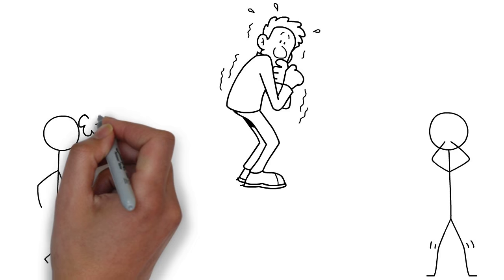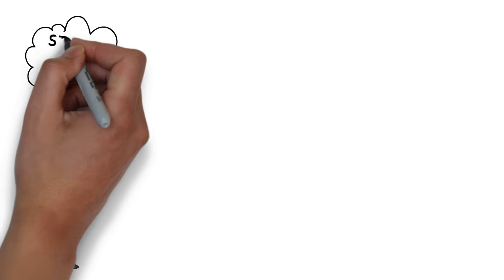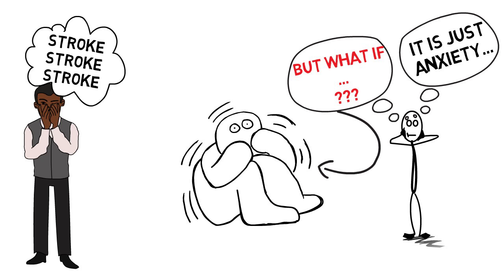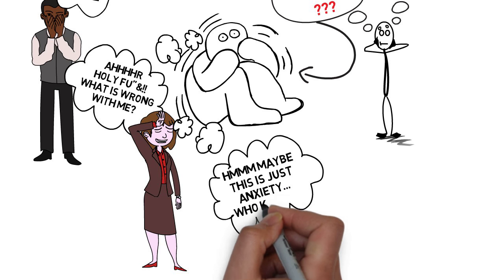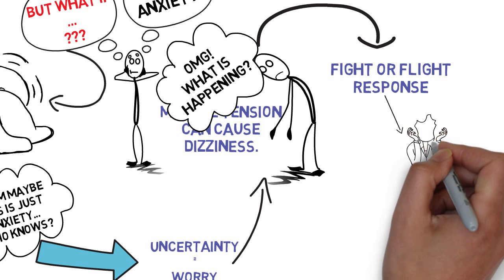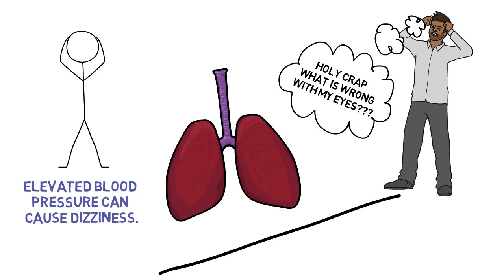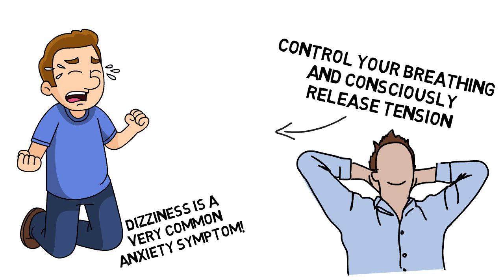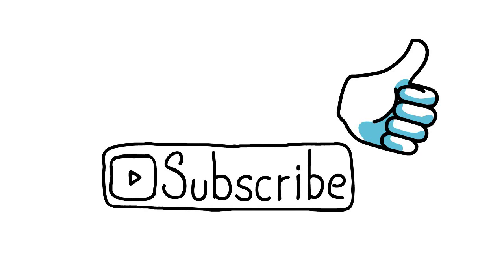Dizzy and Lightheaded - Anxiety Symptoms Explained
Dizziness has to be one of the most common and probably scariest anxiety symptoms out there.
Many of us feel these dizzy sensations in many different ways. It might feel like you are walking on a boat or clouds, you might feel lightheaded, like the world is spinning around you or it might just feel like your eyes can’t seem to focus on anything specific. Some people might deal with intense dizziness and vertigo whilst others only barely notice it. It can just occur during a severe panic attack or bother you 24/7 seven days a week.
In this video I am going to explain how anxiety can create dizzy sensations and what you can do to finally find some relief.